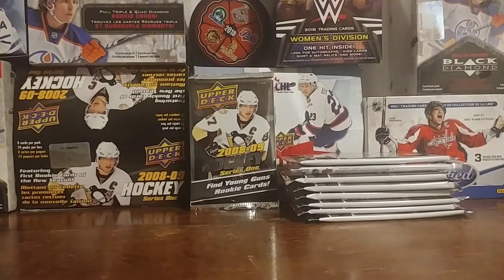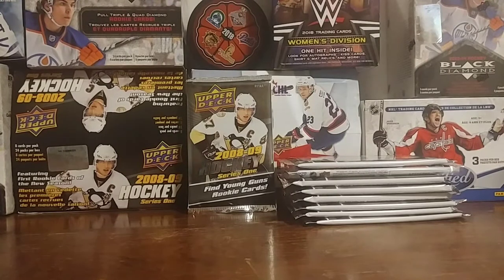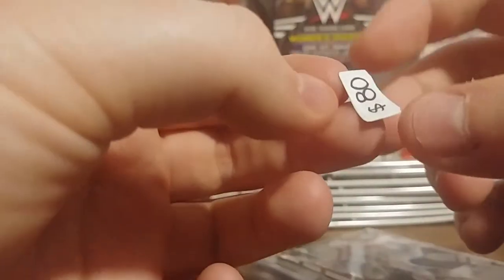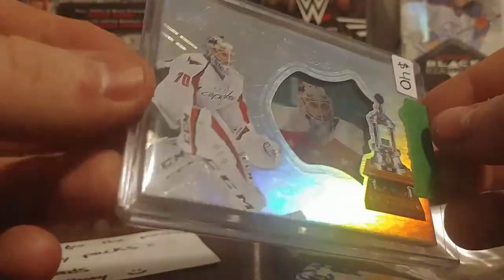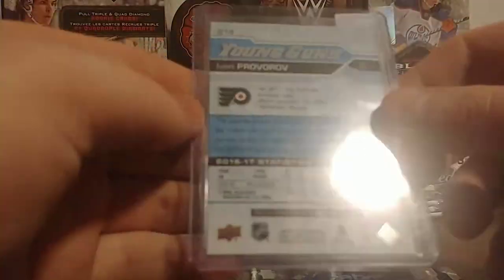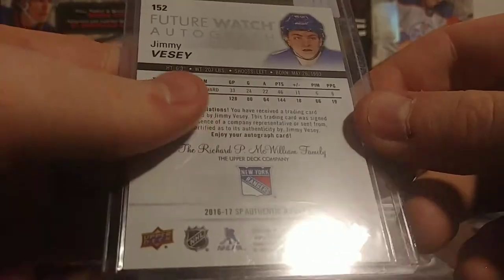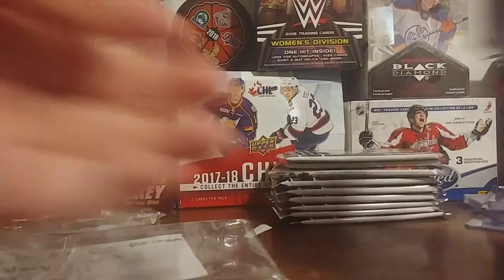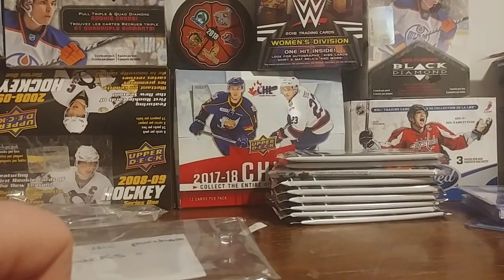Best Ebay mystery hockey card pack. Worth the money??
2 lucky subscribers will be winning Mystery hockey packs and they will have autographs, rookies, jersey relic cards and more. Please comment if u think think this mystery pack was worth it. Uploading 2 to 3 videos a week of box breaks, mail days, ttm autographs and more.
Thanks again
TheCardCollector255